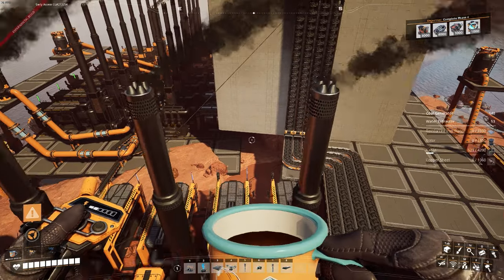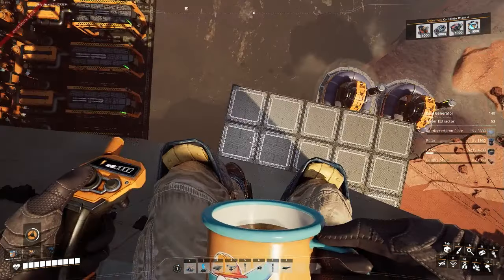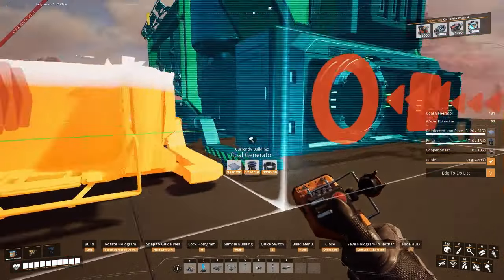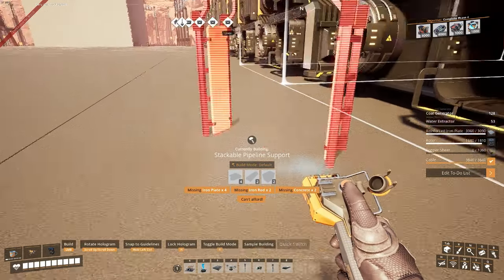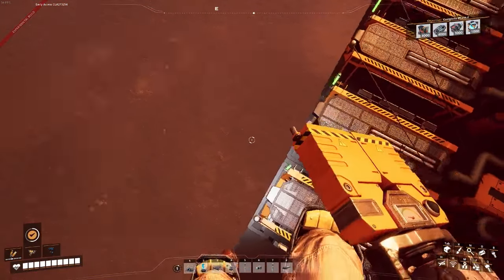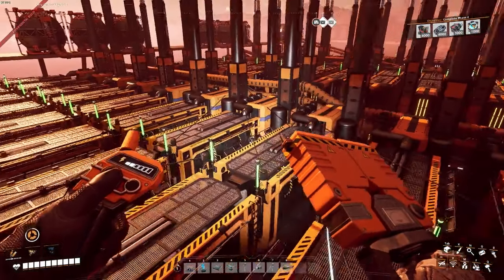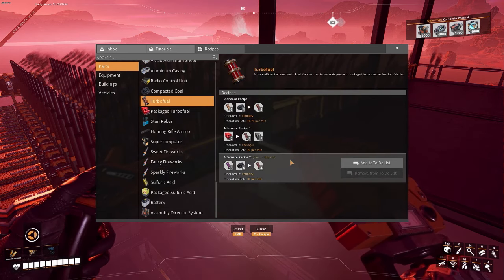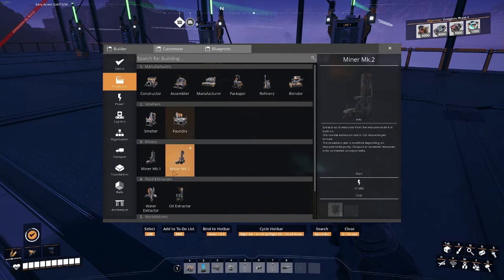Satisfactory |The new coal power plant! #24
Today we Build a new coal power plant. It produces 10500w using 140 coal generators and 58 water extractors. It is built in the exact same place as the old coal power plant.

I need some ideas to make it look nicer leave a comment on what I should do.